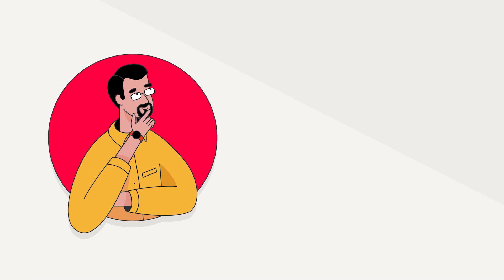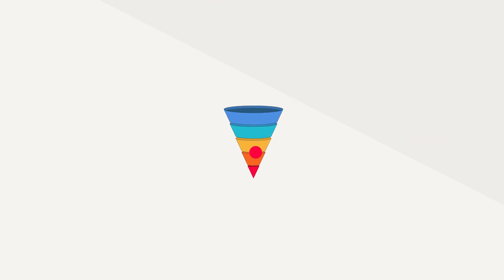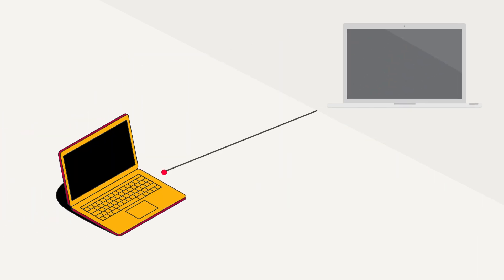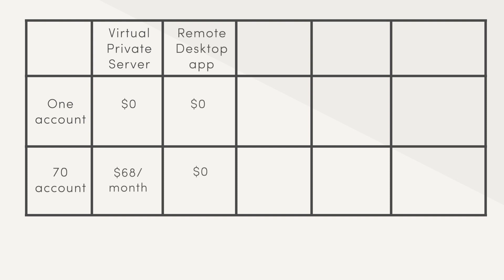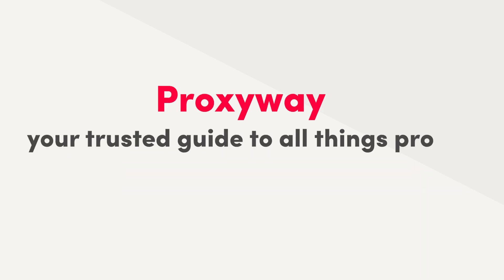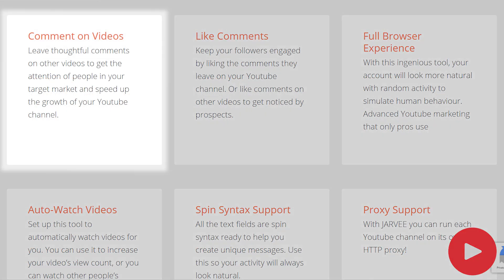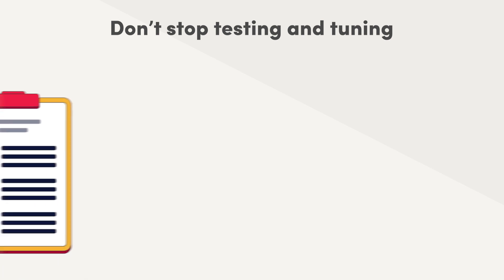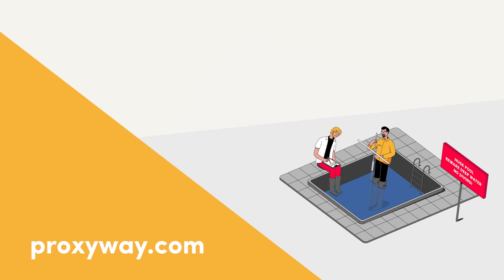Jarvee: Review, Features, Setup & Price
Does social media automation with still work in 2022? Let's review one of the (in)famous automation bots - Jarvee to find out.

In this video we'll discuss:
0:00 Intro
0:30 What is a social media bot & how does Jarvee work
1:57 How to set up Jarvee (proxies, VPS & other software you'll need)
3:33 Total cost of Jarvee (with proxies, VPS & other software)
5:33 Jarvee features (including features for Instagram automation 2022)
7:40 How to find the best Jarvee settings 2022

If you liked the video, you'll probably want to watch our VIDEO ABOUT BEST INSTAGRAM PROXIES too (it will help you choose the best proxies for your social media bots).